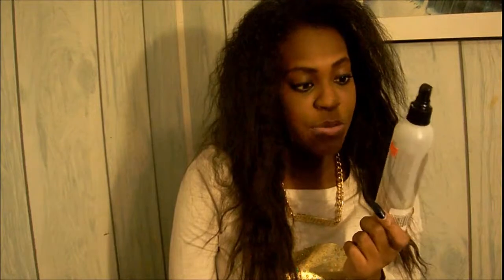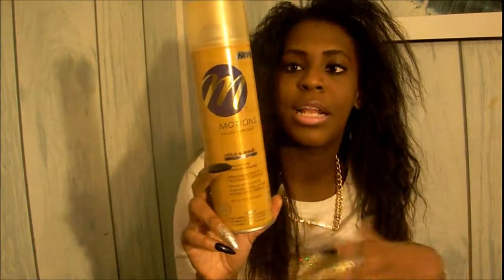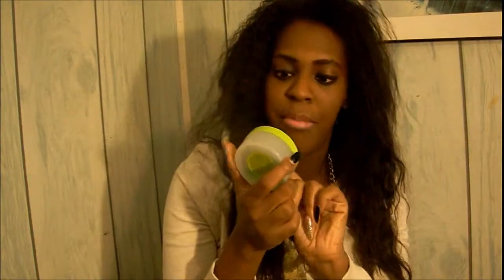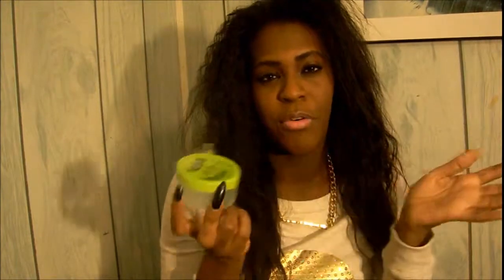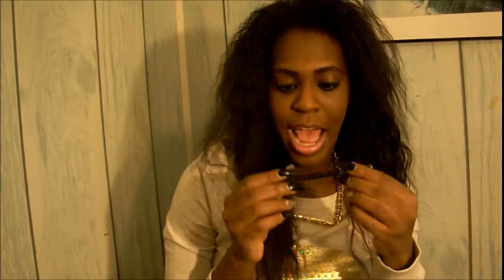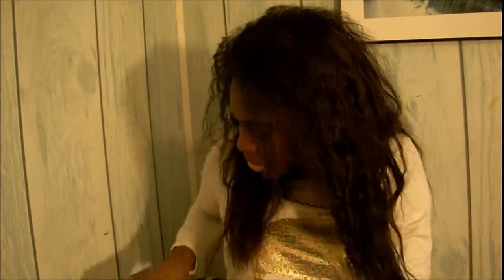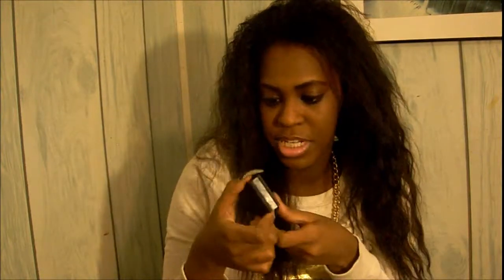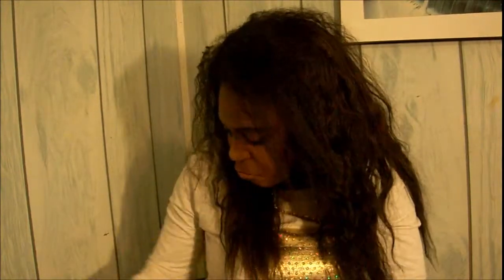Favorite Beauty Products Of 2013 pt1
Hello beautiful subbies! Check out my fav beauty products of last year, I had to break it up into two parts. Thanks to those who watched till the end.

~Muah~